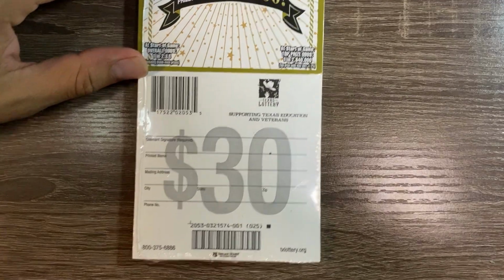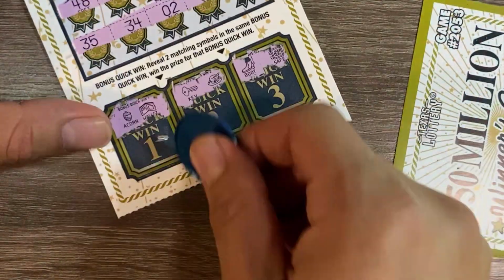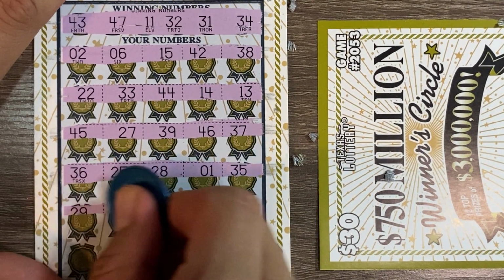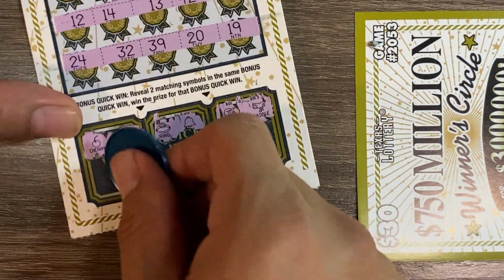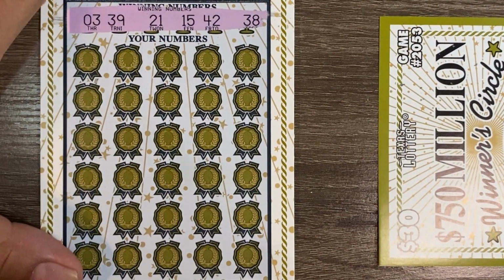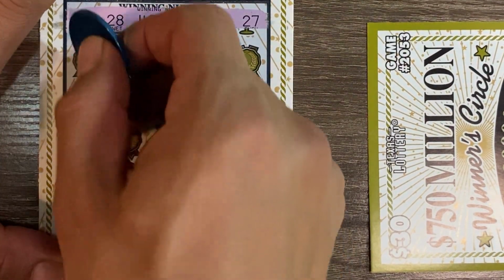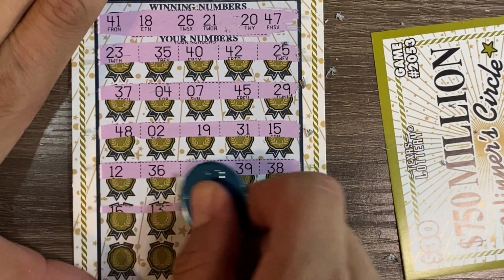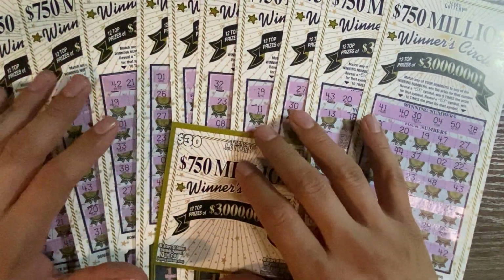FULL PACK 💵 $750 MILLION WINNER'S CIRCLE - ROUND 2 💵⭕️. WE FIND 2 - 5X MULTIPLIERS!💰GREAT RETURN!🤯🍀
FULL BOOK 💵 $750 MILLION WINNER'S CIRCLE - ROUND 2. 5X MULTIPLIER MAKES AN APPEARANCE!!💰🤯🍀💵⭕️TEXAS LOTTERY $30 SCRATCH OFF TICKET! FULL PACK OF $750 MILLION WINNER'S CIRCLE.

TICKET WINNERS AND TIMESTAMPS
TICKET 1 - $30
TICKET 2 - $50
TICKET 5 - $100
TICKET 6 - $30
TICKET 7 - $30
TICKET 11 - $50
TICKET 17 - $50
TICKET 21 - $30
TICKET 24 - $300
TICKET 25 - $50
GRAND TOTAL WINNINGS - $720

LOTS MORE TO COME INCLUDING FULL BOOKS AND VARIETY SESSIONS!

CHANEL COINS #1-50 RESERVE YOURS TODAY

Mail:
A Couple Of Scratchers